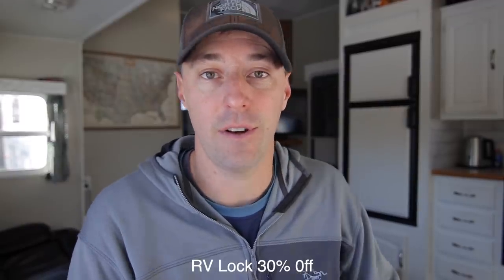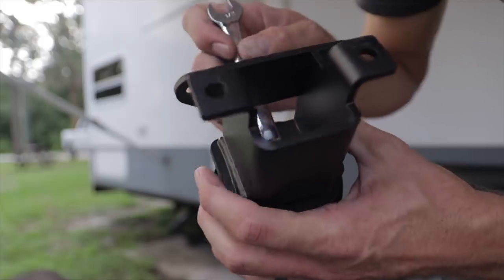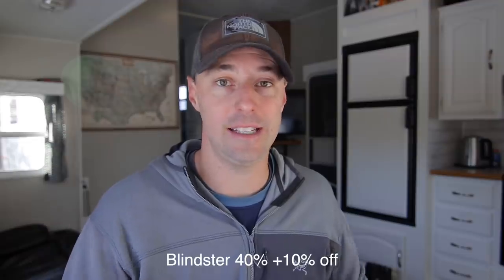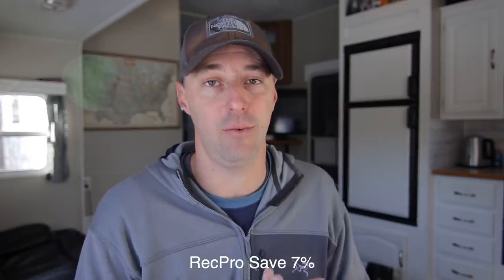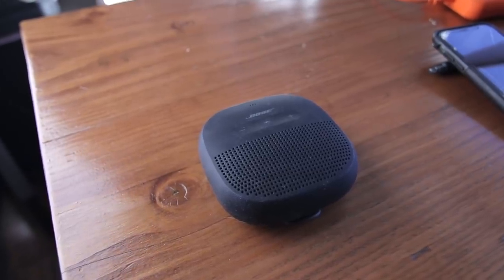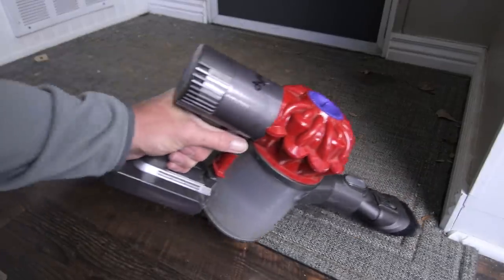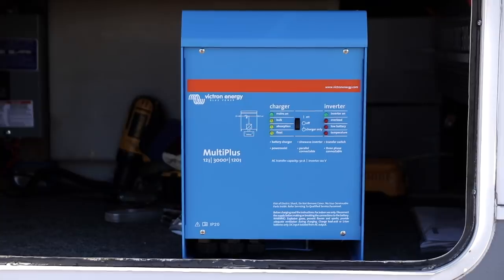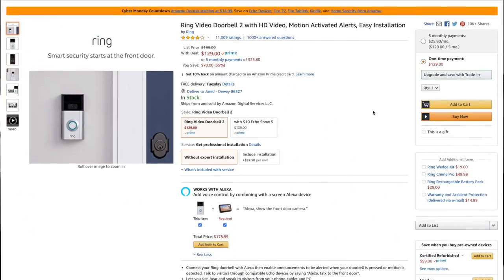RV Gear Deals 2019!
Here a few RV gear deals we have come across that are better than your average discount!

Sumo Springs amazon.
Bose Micro Bluetooth.
Dyson Vacuum
Victron MultiPlus.